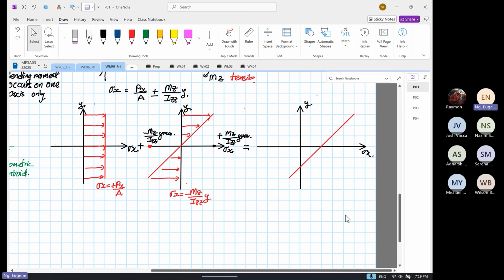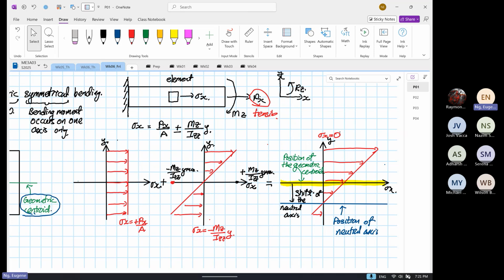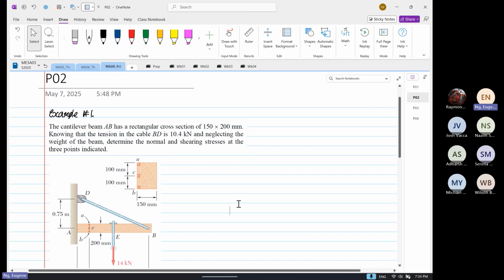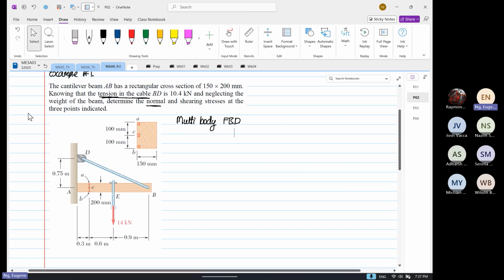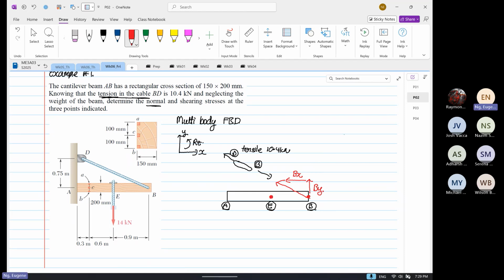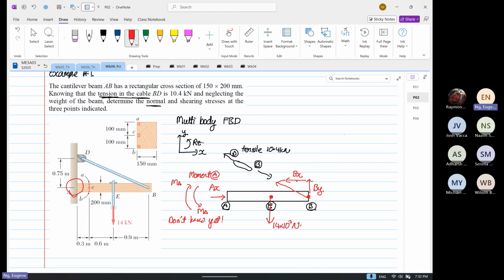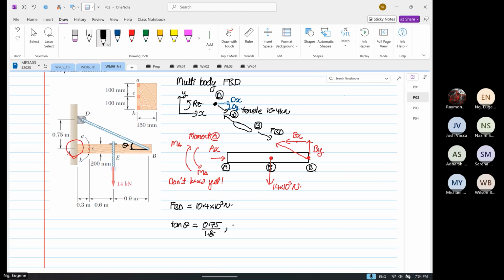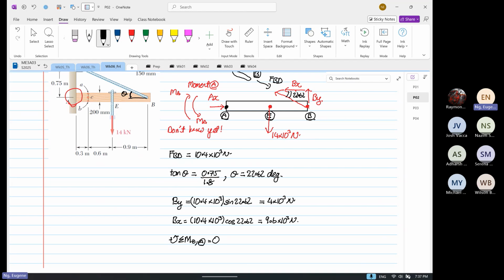Wk06 Fri P02: Normal Stresses Induced by Eccentric Bending